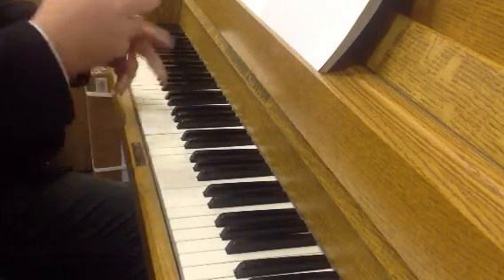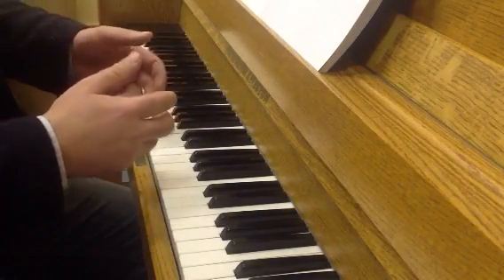'Impossible' by James Arthur Piano Tutorial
A rough attempt to play James Arthur's 'Impossible' on piano.